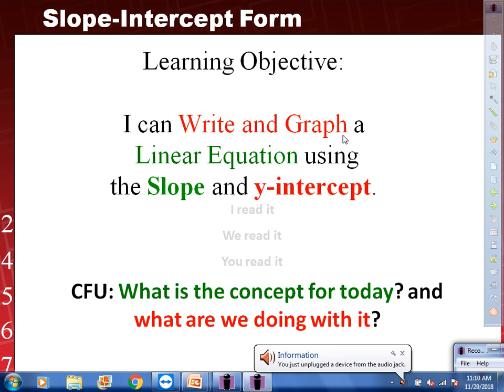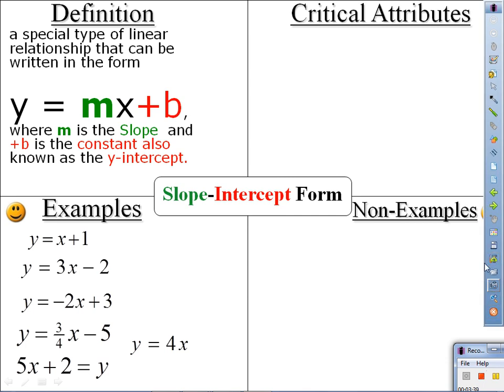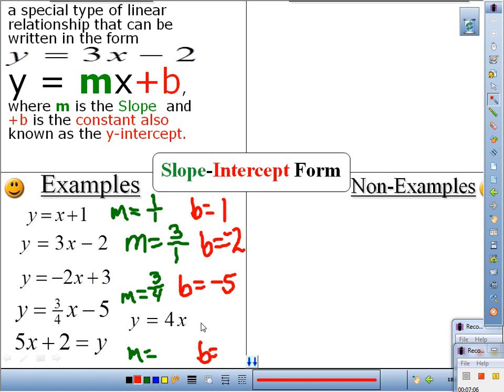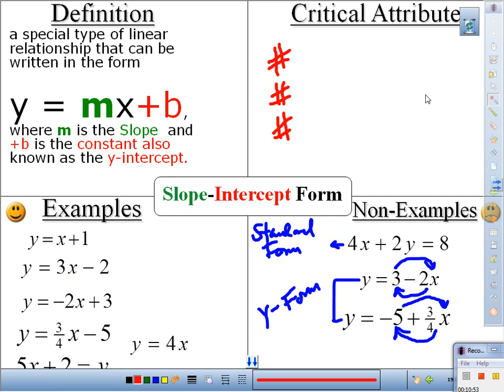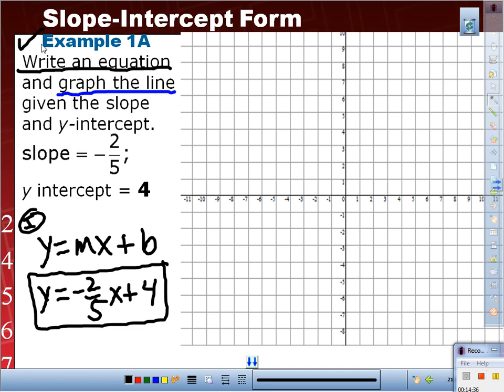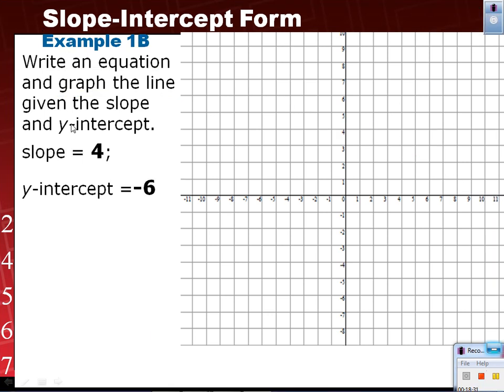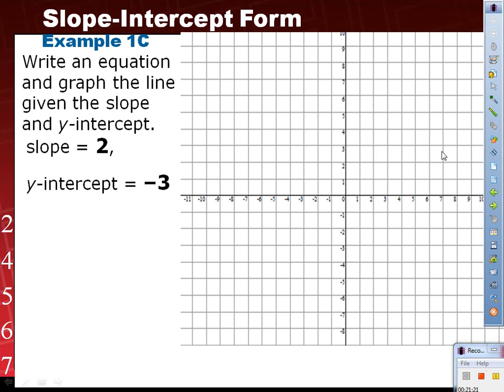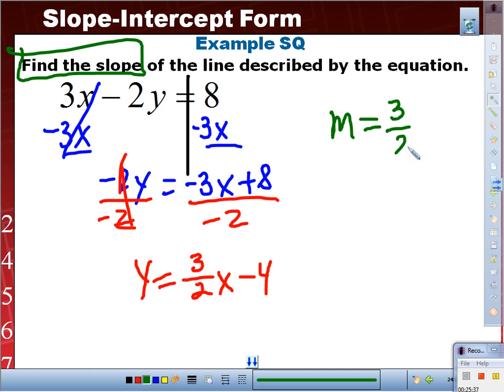Mr. Q's Slope-Intercept Form